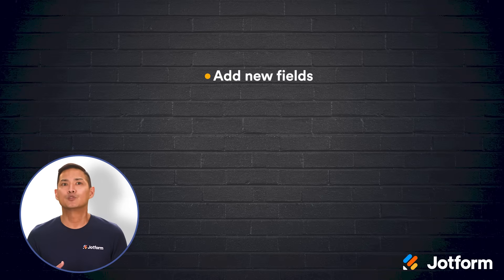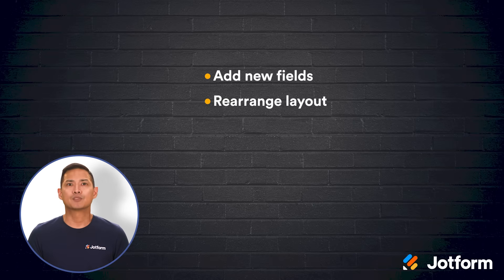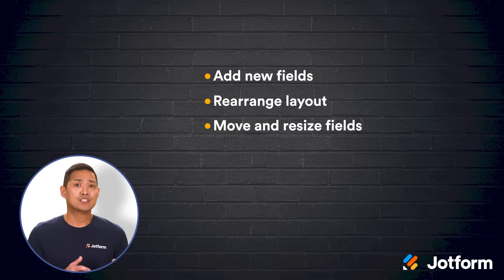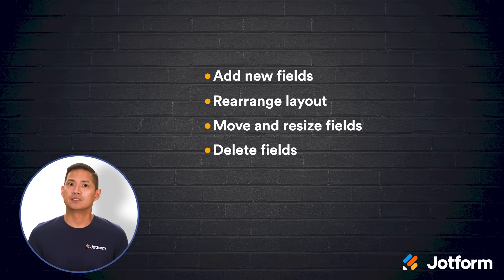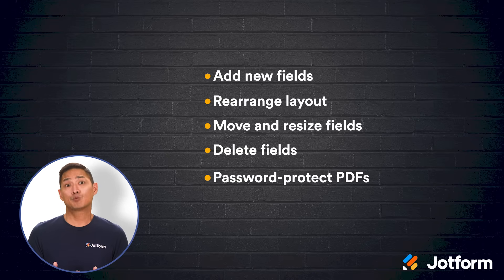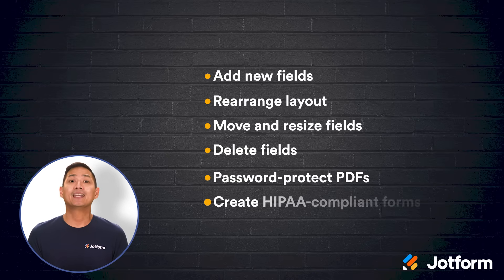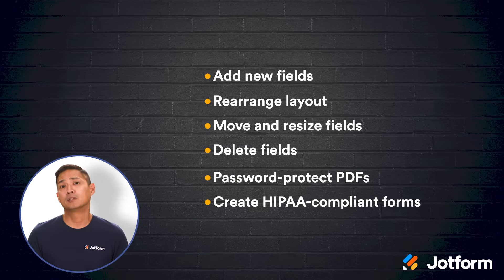How to Edit PDF Form Fields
PDFs are a great resource for companies — they keep data safe and remove the possibility of unapproved changes. If you’re looking to edit your PDF form fields, but aren’t sure how to start, tune into this helpful video from Jotform to learn more.
LINKS & RESOURCES
👋 ABOUT JOTFORM
Hi, we're Jotform, a full-featured online forms platform that makes it easy to create robust forms and collect important data. Check us out
00:00 Introduction
00:46 Make Edits Directly to Your PDF Forms
01:40 Create a Digital Signature
02:22 Edit Original Word Document
02:56 Jotform Smart PDF Forms
04:03 Edit PDF Form Fields Successfully
04:47 Recap
05:10 Subscribe to Jotform